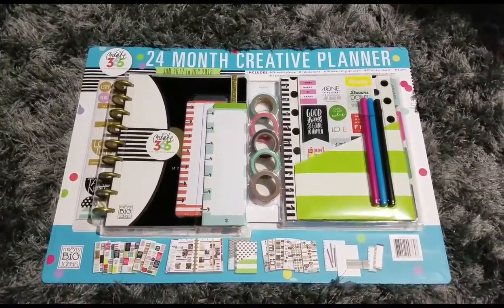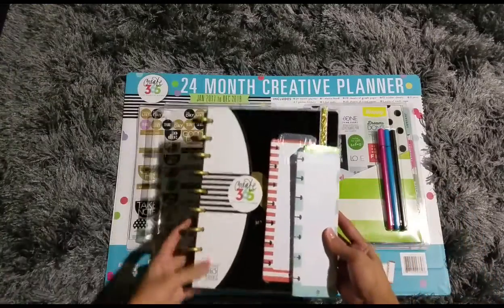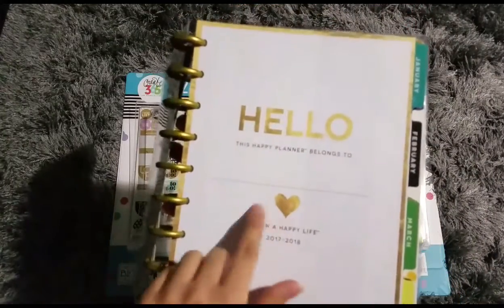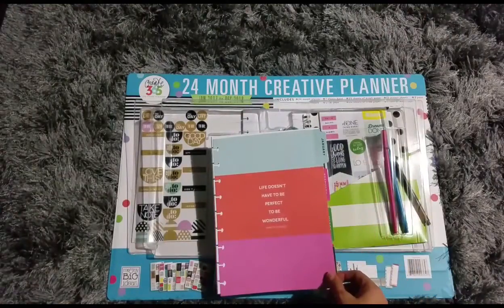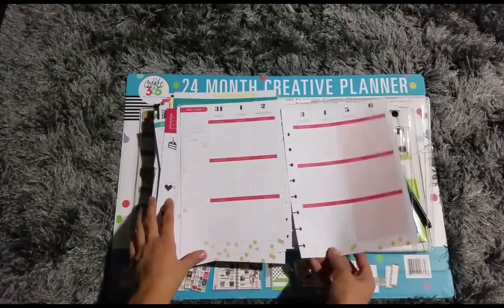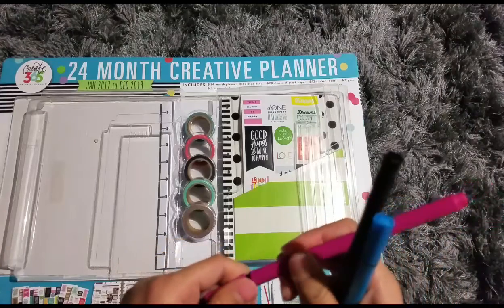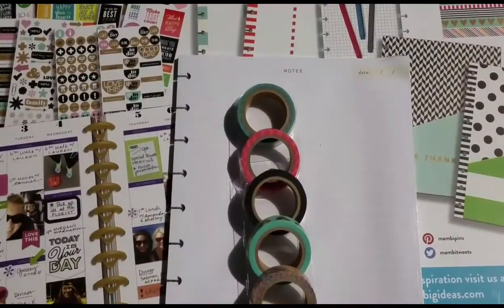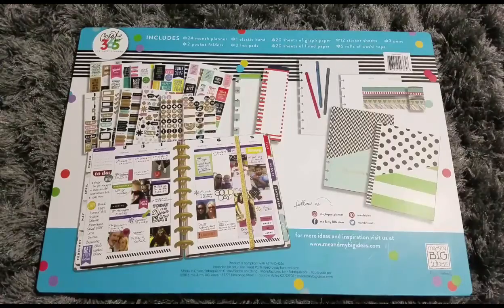Unboxing the Costco Happy Planner bundle!! | $16.80 including taxes in March 2017!!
Hello YouTube! I wanted to share this unboxing of the Happy Planner bundle from Costco it is a great deal and everything in it is so pretty!